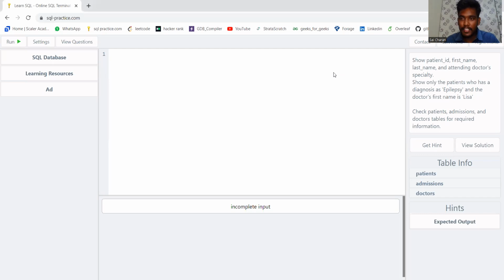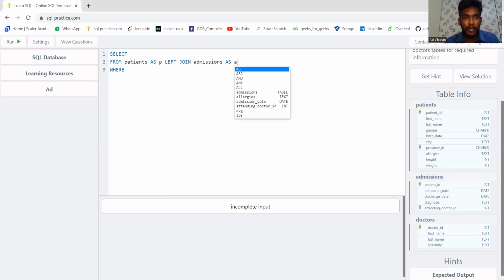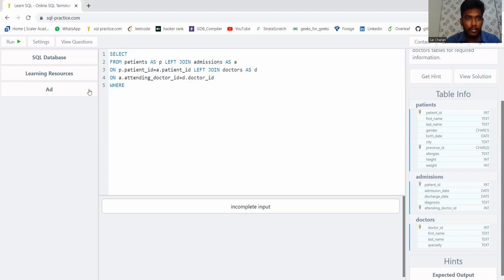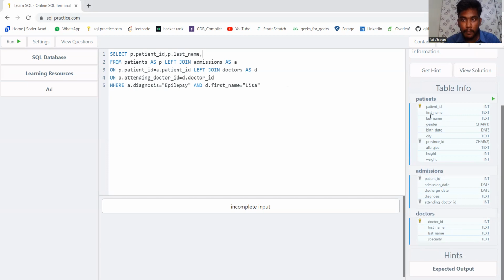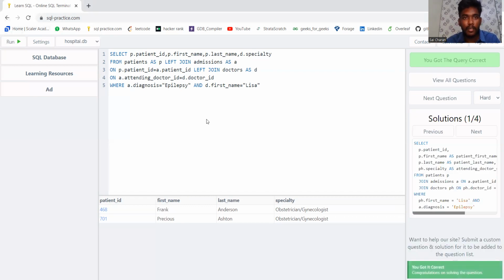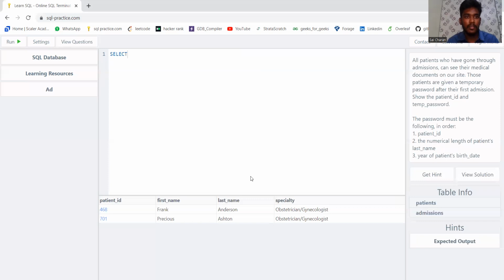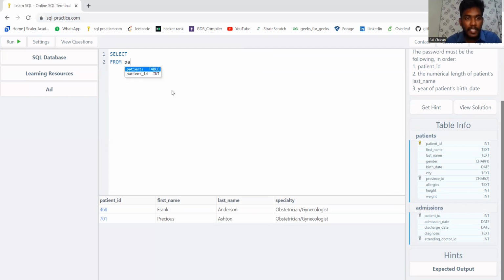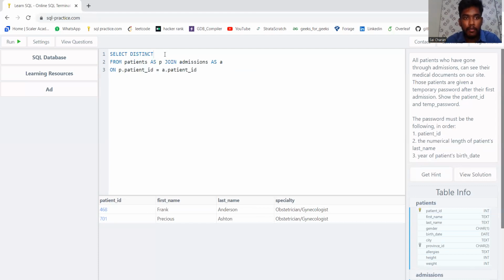SQL Queries for Beginners "Hard 3&4 left and inner join" Hospital Dataset.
In this video one can learn how to and where to use left and inner joins and also can learn the applications of multiple joins.